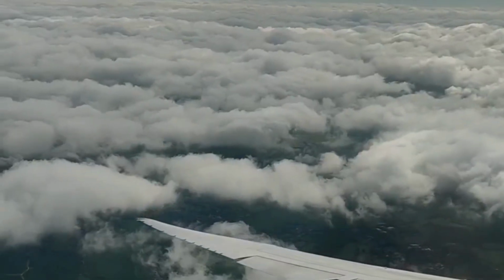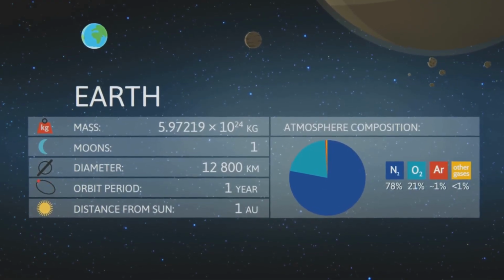Weather Theory and Aviation Hazards – The Earth’s Atmosphere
Have you ever wondered what an airplane is actually flying through? It’s not just empty space—it’s an invisible ocean of air! ✈️🌍

In this first episode of our Weather Theory and Aviation Hazards series, we are breaking down the absolute basics of the Earth's atmosphere. Whether you are a student pilot prepping for your written exams, an aviation nerd, or just curious about how our planet works, this video gives you the ultimate foundation for understanding weather.

We cover the exact "recipe" of the sky, why commercial airliners cruise where they do, the mind-bending physics of the upper atmosphere, and why engineers had to invent a fake "Standard Atmosphere" just to make airplanes fly safely.

📌 In This Video:
0:00 - The Ocean of Air (Introduction)
1:45 - The Recipe of the Sky & The "Air Parcel"
4:00 - The Troposphere: Where Weather Happens
7:30 - The Stratosphere: The Commercial Highway
10:00 - The Upper Atmosphere: Mesosphere & Thermosphere
12:30 - The Exosphere & The Standard Atmosphere
14:15 - Conclusion & What's Next